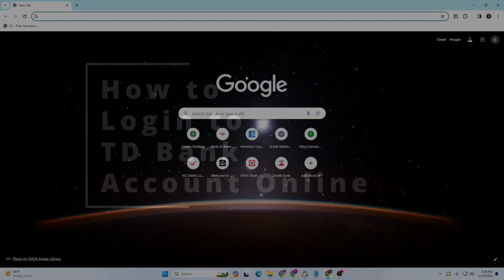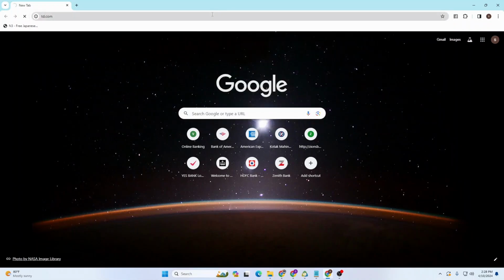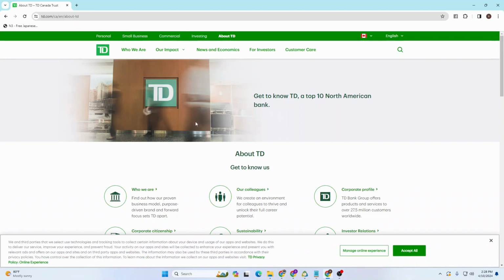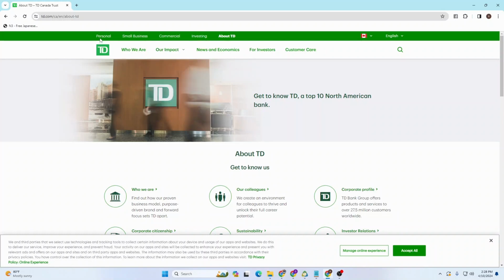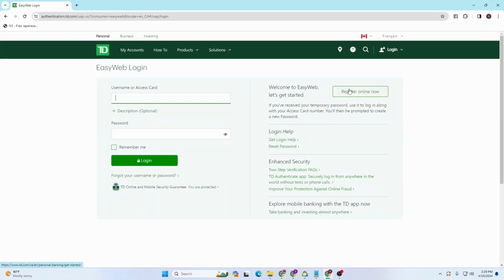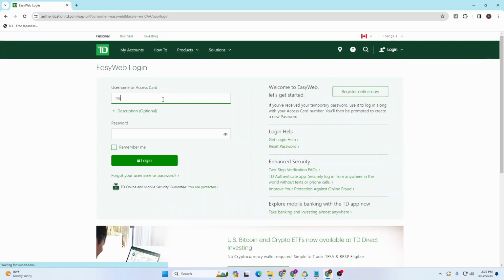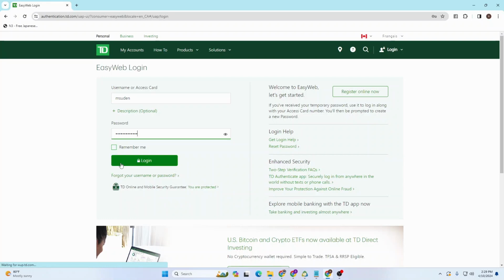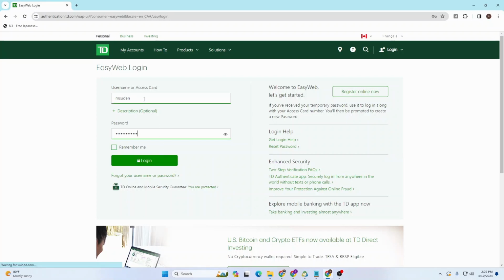How to Login to TD Bank Account Online?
How to Login to TD Bank Account Online? | TutorialGuru

Welcome to TutorialGuru, your go-to source for all things tech and finance! In this tutorial, we'll walk you through the step-by-step process of logging in to your TD Bank account online. Whether you're checking your balance, transferring funds, or managing your finances, accessing your TD Bank account online is convenient and secure.
We'll show you how to navigate to the TD Bank website, enter your login credentials, and access your account dashboard with ease.
Let's get started on managing your finances smarter and more efficiently today!